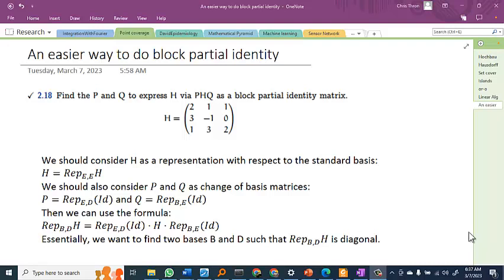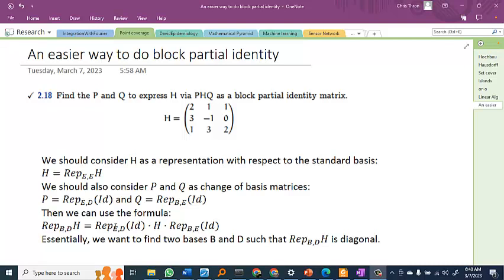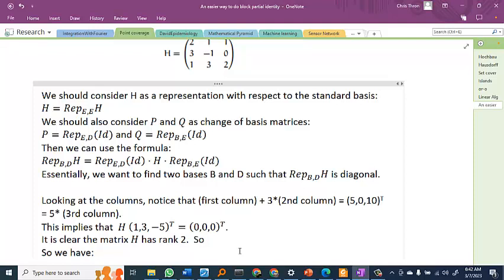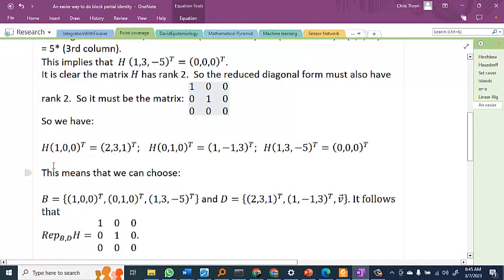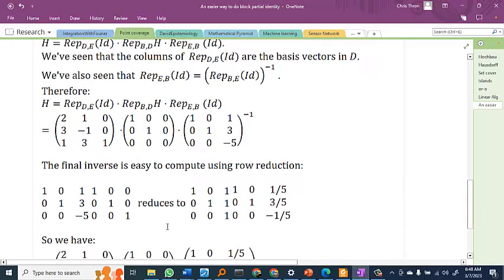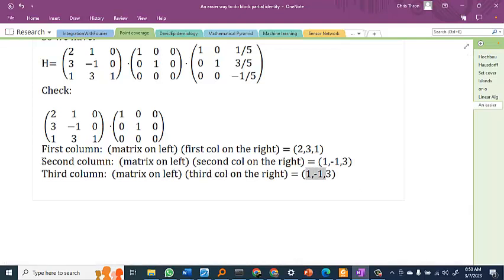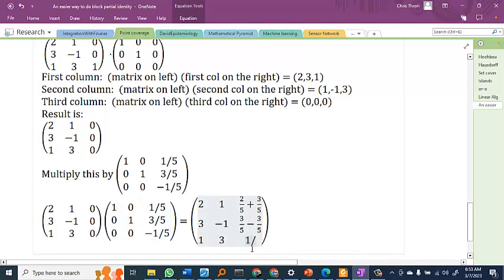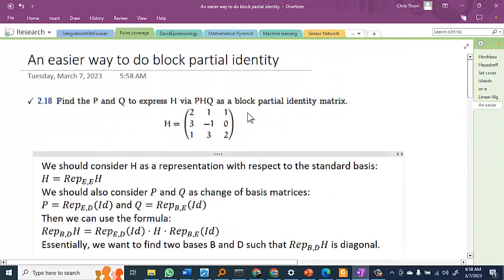Reduction of matrix to partial identity